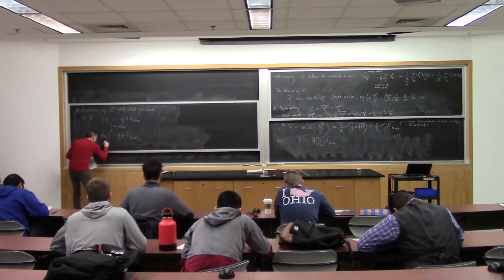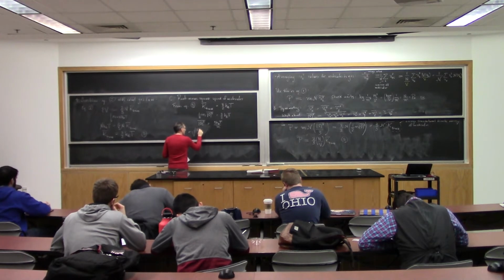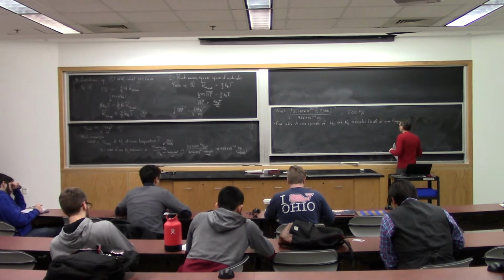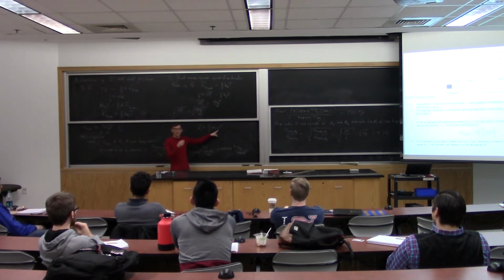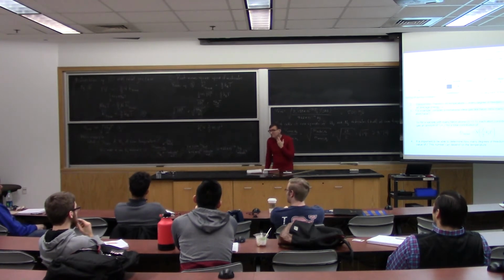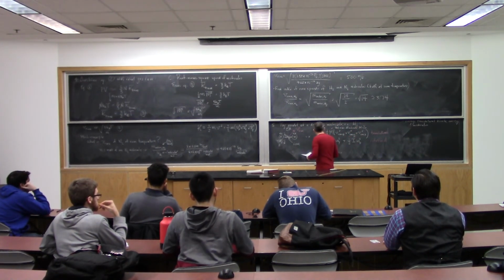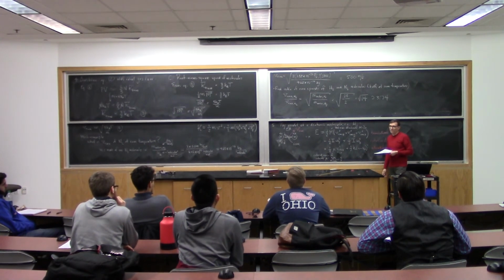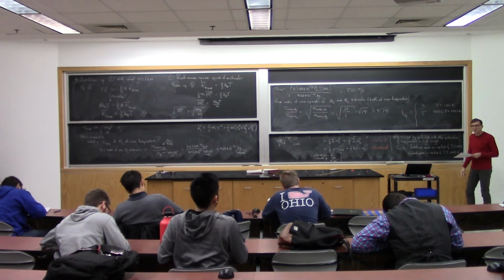PHYS 320 2018 Jan 23 Part 2